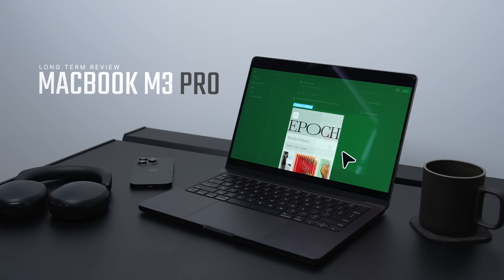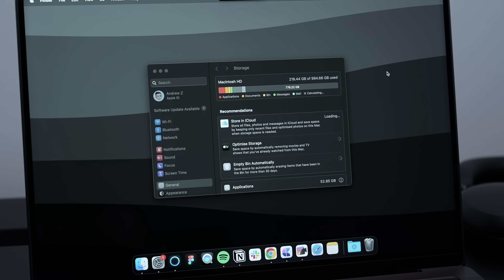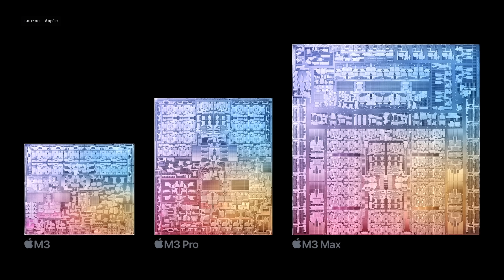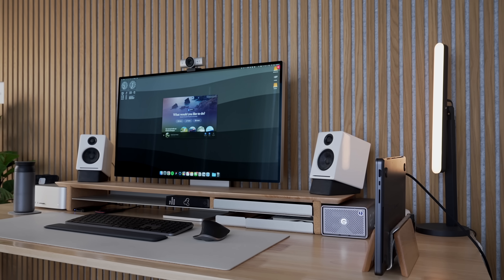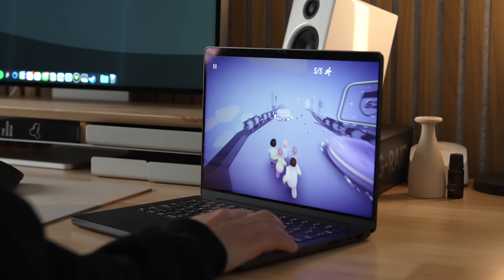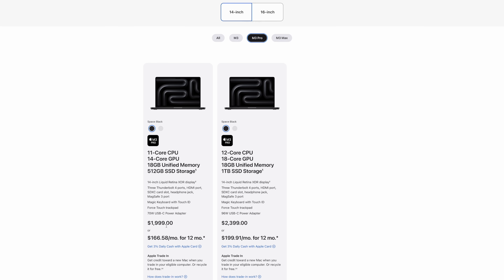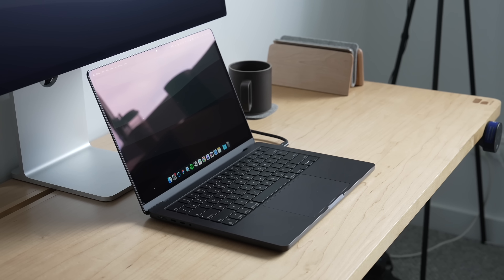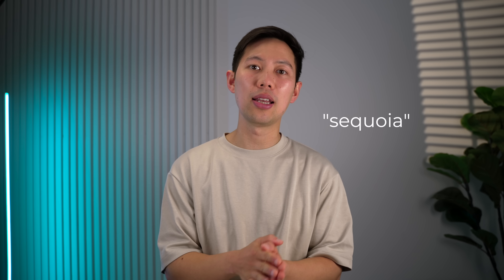M3 Pro or M2 Max What's the Best Choice for Heavy Users?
After 250 days with the MacBook Pro with M3 Pro chip, here’s my review and why I think this laptop is aging well and it could make a great alternative to the new MacBook M4. The M3 Pro could currently be the sweet spot between performance and price for MacBooks and I think it’s a great pick if you’re looking for a laptop that’ll serve you well for the next 5+ years!

↪ MacBook M3 Pro Spec

🥏 VIDEO CHAPTERS
0:00 – MacBook M3 Pro - 250 Days Later
0:40 – Daily Use & Changes
2:42 – Battery Life & Thermals
4:58 –  Docked Setup
7:00 – macOS Sequoia & Apple Intelligence
8:02 – Regrets?
10:35 – Long Term Thoughts

Apple MacBook M3 Pro – Long Term Review: It’s Aging SO Well!